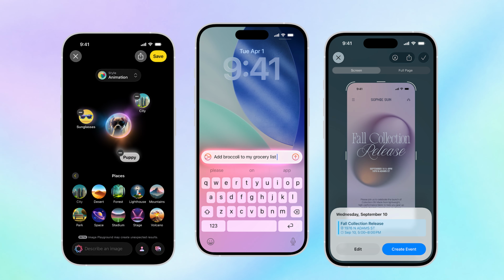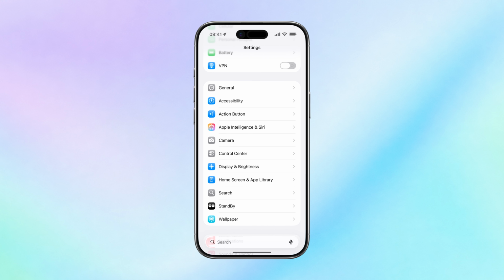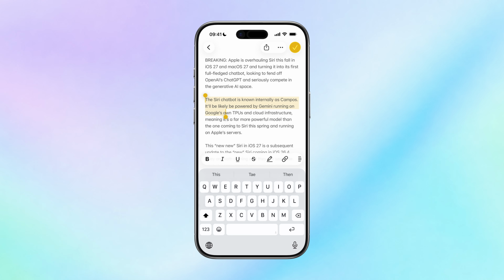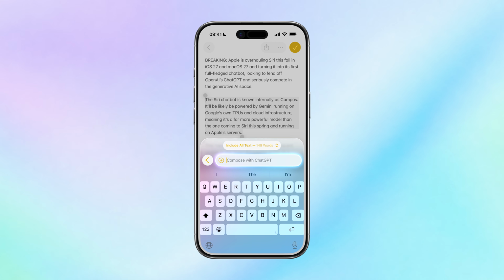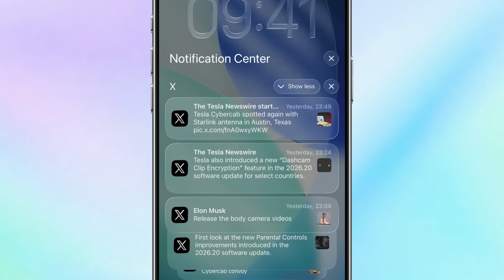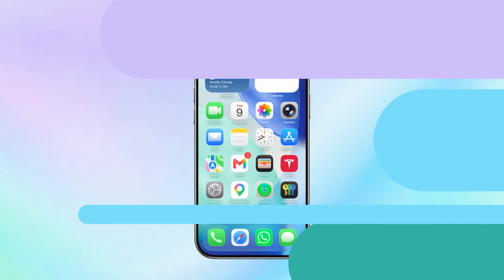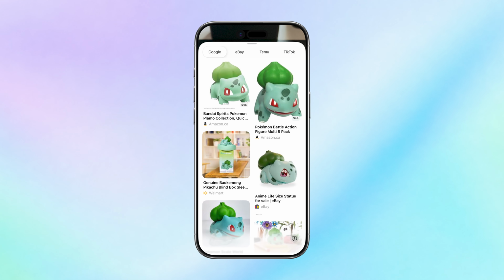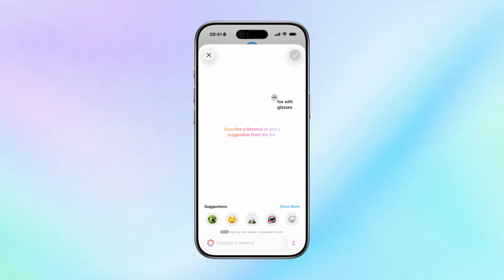Apple Intelligence Features You Need to Try Right Now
Discover the best Apple Intelligence features available on iPhone right now.

In this video, I’ll show you 7 powerful Apple Intelligence features and explain exactly how to use them, including ChatGPT integration, Writing Tools, Clean Up, Visual Intelligence, Genmoji, Image Playground, and Summaries.

Featured in this video:

✔ ChatGPT Integration
✔ Writing Tools
✔ Clean Up in Photos
✔ Visual Intelligence
✔ Genmoji
✔ Image Playground
✔ Notification & Mail Summaries

Apple Intelligence brings powerful AI features directly to your iPhone, helping you write better, save time, create images, remove unwanted objects from photos, and much more.

Learn more iPhone tips, hidden features, Apple tricks, and useful iOS tutorials.

On this channel you'll find:
• iOS Tutorials
• Apple News & Updates
• Hidden Features
• Fixes & Troubleshooting
• Safari, Settings & Privacy Tips